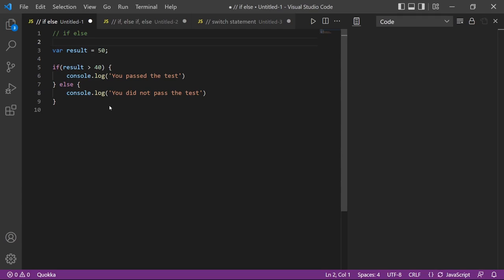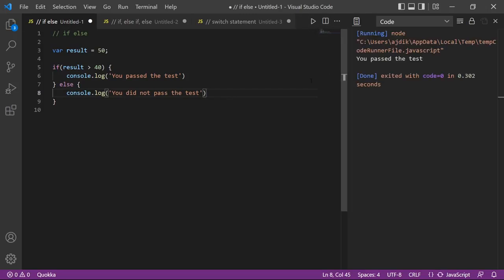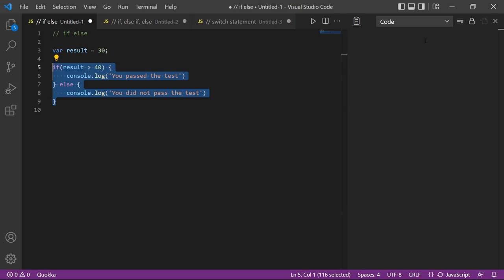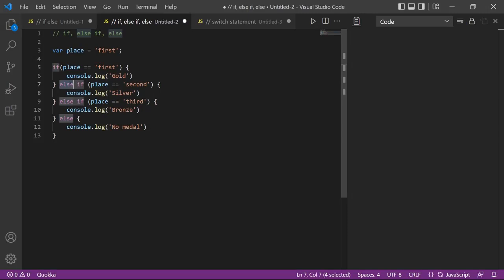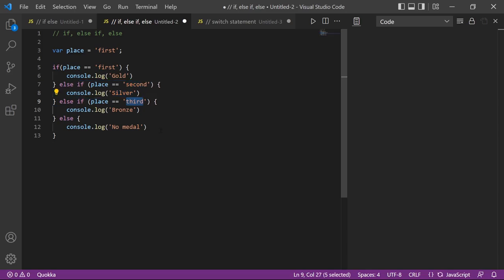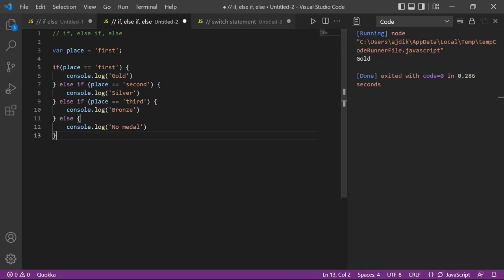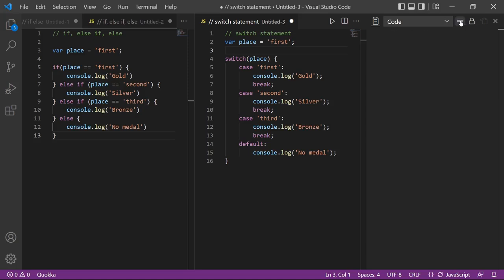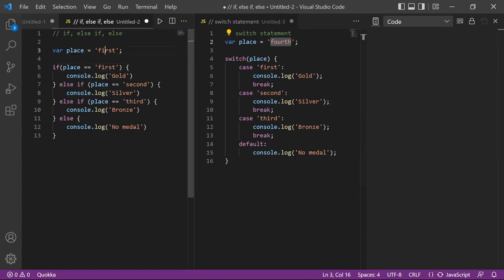Working with conditional statements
Working with conditional statements#programming